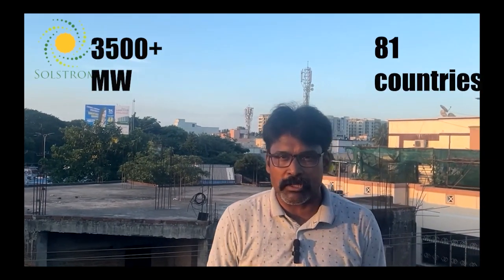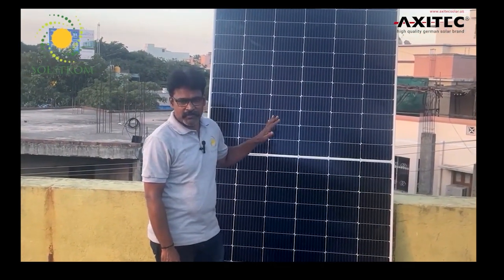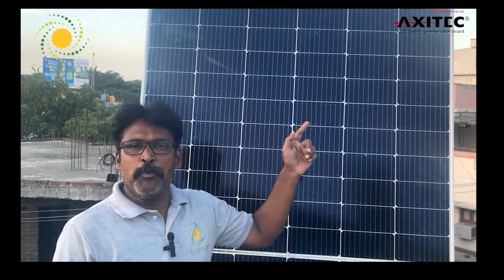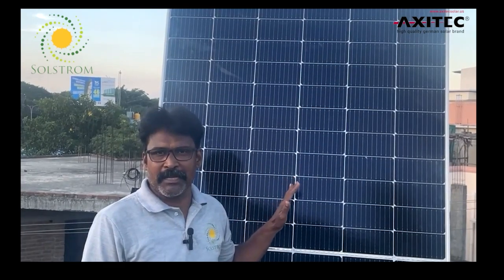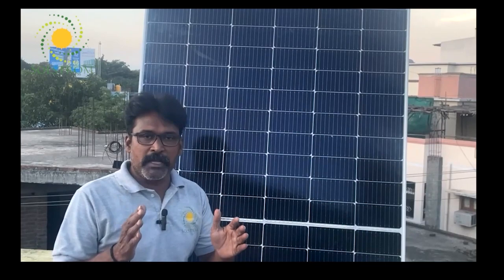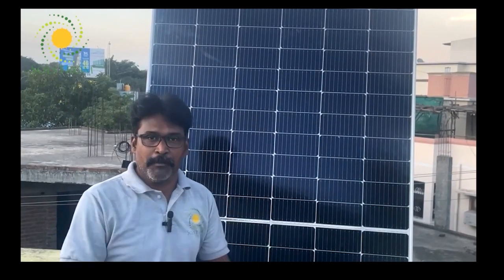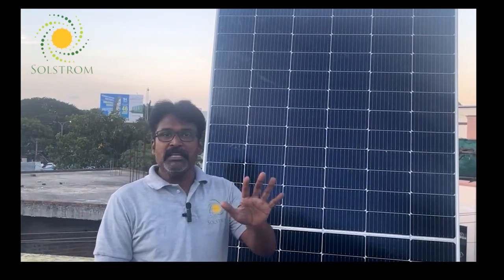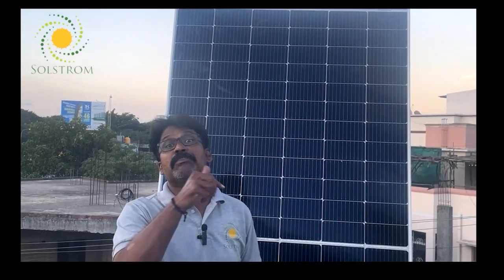German Solar Brand Axitec 550 Wp solar panel in Chennai !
Contact Person : Mr. Ramanathan

we are doing solar business for Last 12 years in Chennai and installing on-grid and Off- grid for all companies and in homes. we are providing best prices for all types of solar panels, inverters, and batteries in and around Chennai, Chengalpattu, Kanchipuram, Tiruvallur district send your contact number in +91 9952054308 or msg in whatsApp

solar system,
solar panel in tamil,
best on-grid solar inverter